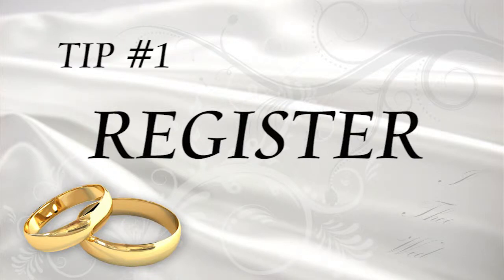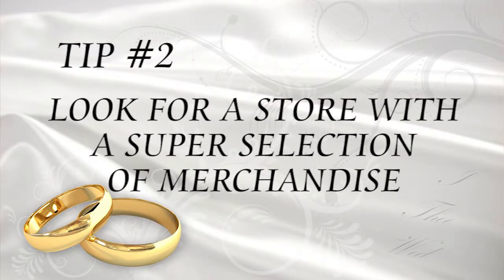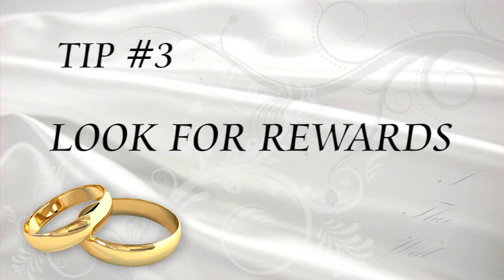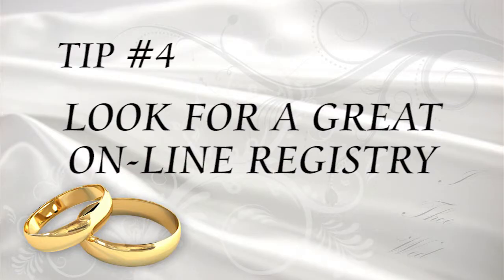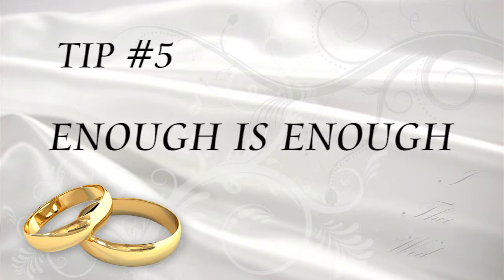Top 5 Wedding Registry Tips